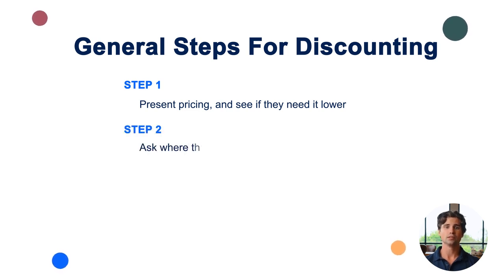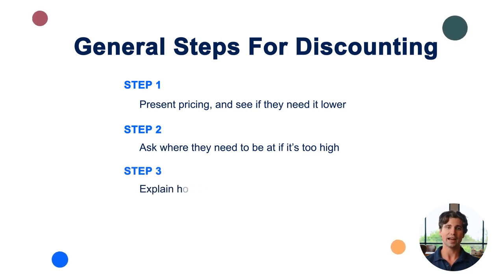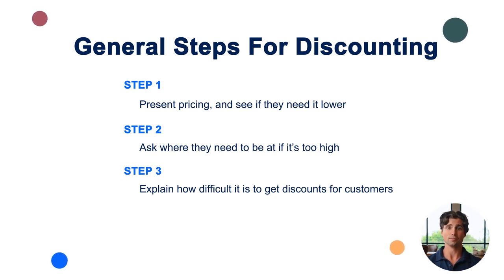How I discount (tech sales)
Grab our all-in-one high paying job winning system (no email required)